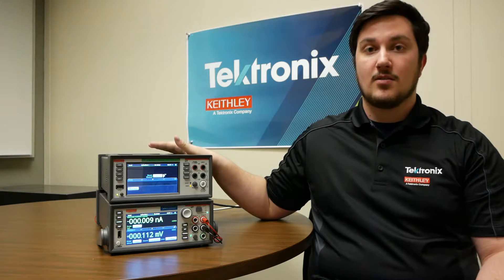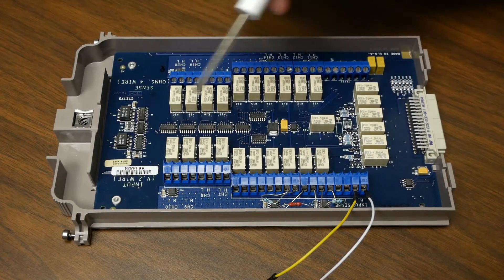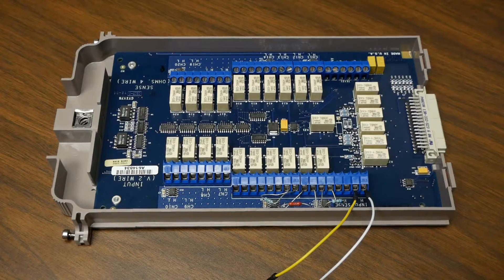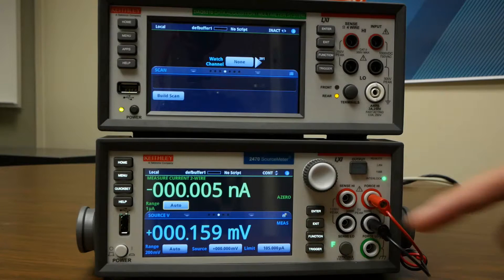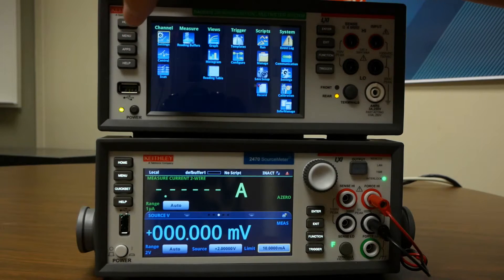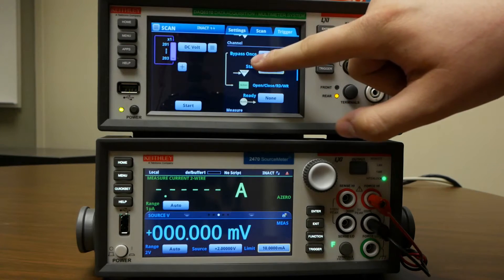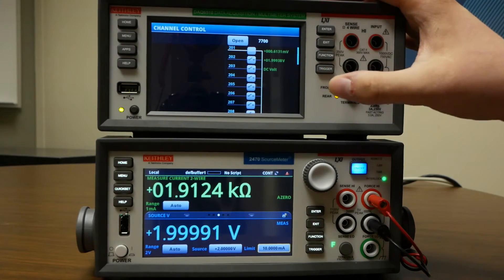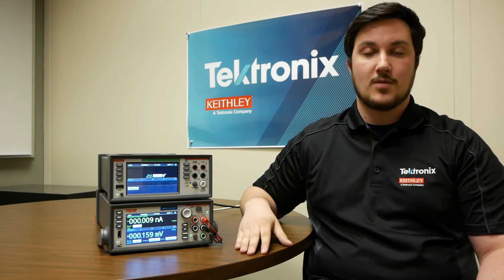DAQ6510: Scanning with an External Instrument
In this video, Jake explains how to scan with an external instrument using our DAQ6510.